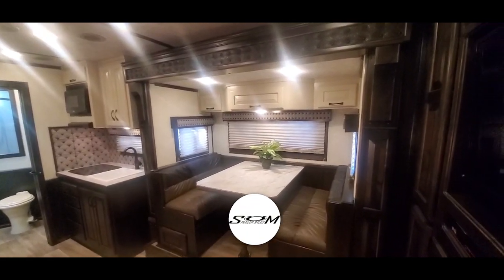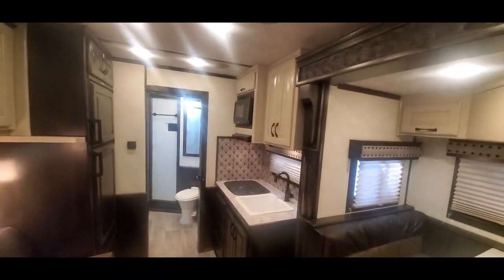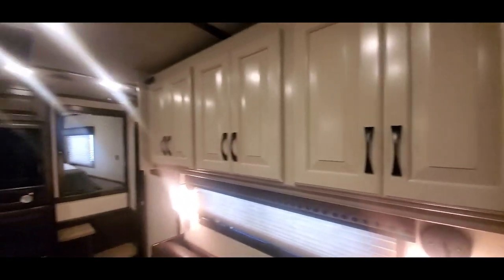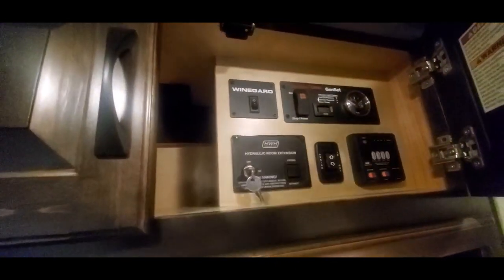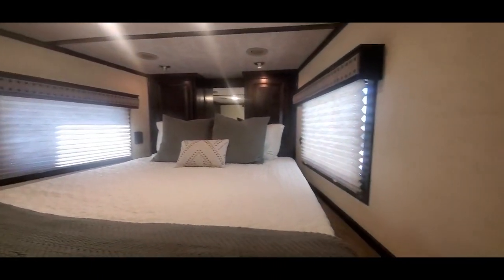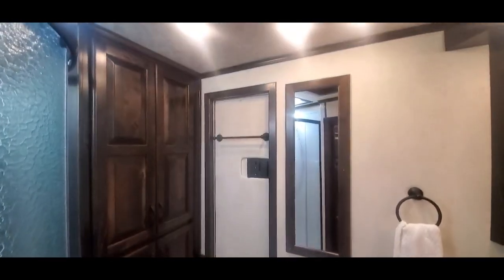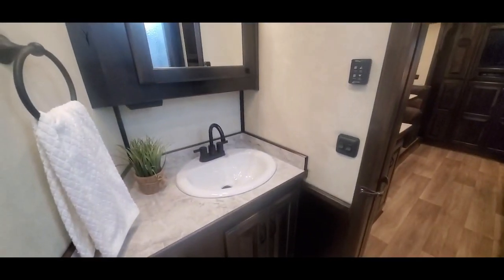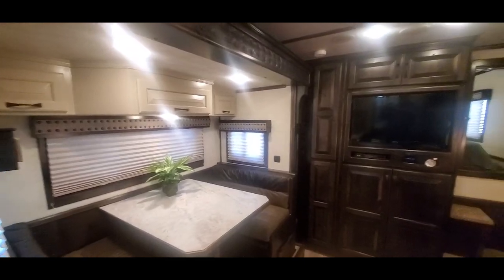Custom 15.9' Trail Boss Conversion Luxury Horse Trailer Living Quarter Tour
Living Quarters Amenities:
🔹Elegant and Comfortable Living Space: This Custom Trail Boss Conversion introduces a luxurious interior with genuine leather designer valances, alder cabinets, and a unique tile backsplash. The living area is thoughtfully designed to sleep six, featuring a fold-down bunk and a queen-sized mattress, ensuring restful nights after long days. Includes Upgraded 4.5'' LED interior lights and wodden hat racks.

🔹Modern Kitchen and Bath Facilities: A convection microwave, double stainless sinks, and a cooktop make meal prep a breeze. The bathroom boasts a marbled radius shower stall, two floor to ceiling wardrobe closets, and vanity with upgraded porcelain sinks, mirroring the comforts of home.

🔹Entertainment and Relaxation: Stay entertained with a 32" flat-screen TV, DVD player, Inside/outside speakers, and an onboard satellite with receiver. The 77" slide-out, equipped with sofa and dinette sleepers, offers additional space to relax and unwind.

🔹Climate Control: A ducted 15k AC unit, coupled with a propane furnace, maintains a pleasant temperature year-round.

Additional Options and Specifications:
🔹Convenience on the Go: The trailer's practical design includes a rear ramp for easy loading, dual hydraulic jacks for stability during hitching, and an 18' electric awning with shield for outdoor relaxation.

🔹Dimensions for Ultimate Mobility: With a total length of 39' 11", a width of 8', and a height of 7' 6", this trailer is engineered for ease of maneuverability and access to various locations.

This 2024 Bloomer 5+1 Horse Trailer with a Custom Trailer Boss LQ represents the pinnacle of horse transportation, combining Bloomer's renowned build quality with luxurious living quarters by Trail Boss Conversions. Ideal for competitive equestrians, long-distance travelers, and those who appreciate the finer things in life, this trailer ensures that both you and your horses travel in style and comfort.